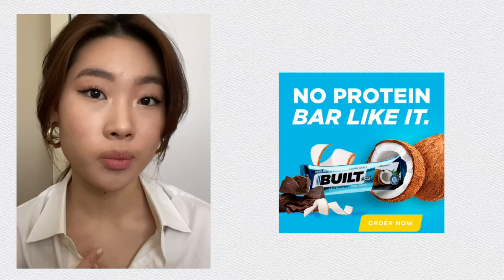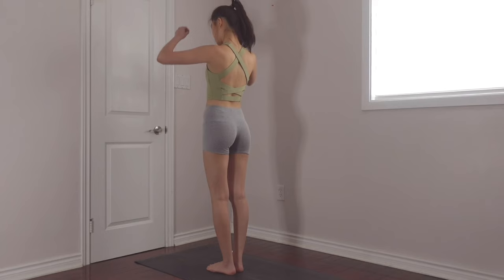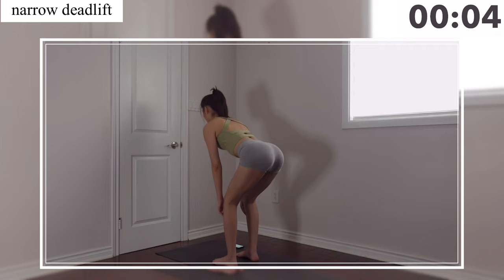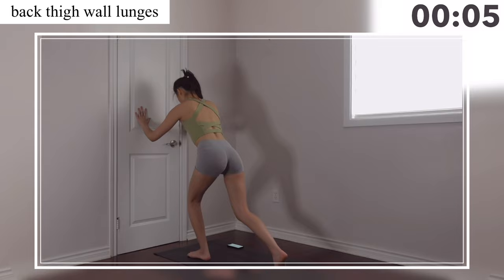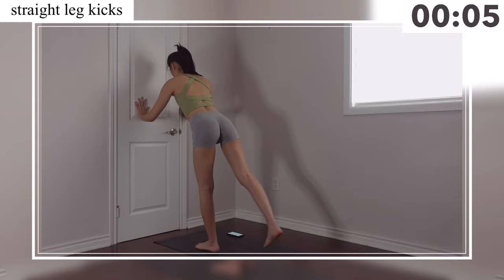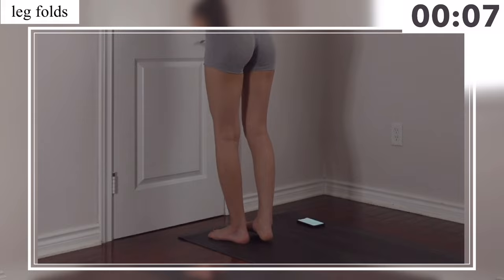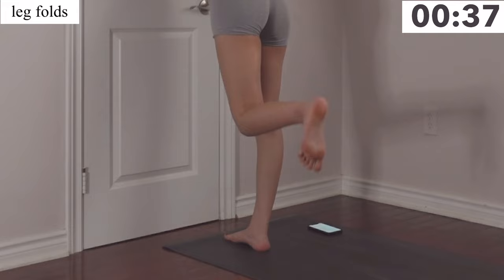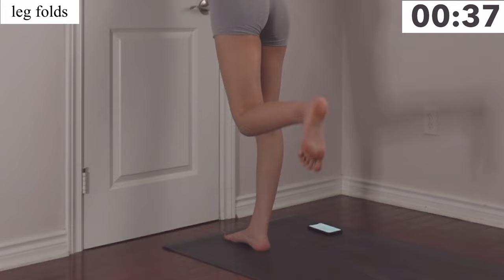Burn BACK THIGH Fat + Cellulites Workout (PART 4- SLIM LEG SERIES)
Here is the best routine for back thighs and cellulites burn to see toned, smooth legs in LESS than 2 weeks!

Wanna know where I got my workout outfit from?

Make sure to follow this video with my stretching routine for best results.

I'd like to know who is up for this CHALLENGE and getting prepared for SUMMER.

The workout schedule is uploaded on my Instagram @health.by.glor
where I post what I eat in a day, diet tips and words of motivation to keep you going!
Definitely go follow me there to keep up with everything!

I will also post my schedule in my community tab so you can take a look of the workout schedule through there, but Instagram will be updated more quickly!

Remember, HEALTH IS HOT. So be proud of yourself for taking the time to live a healthier lifestyle. Taking care of your body is essentially taking care and loving yourself. Working out right now may seem pointless, but with time, next thing you know, your body is beautifully toned, stronger and healthier. You will definitely notice yourself being more confident, happier and living a higher quality of life overall just like how it did for me.

Trust the process. Trust your body. Trust yourself. Everything will come in place so just be consistent while using the right and effective workouts.

Love,

Gloria